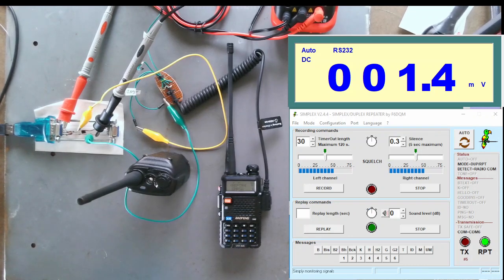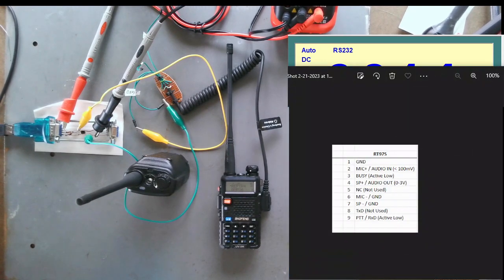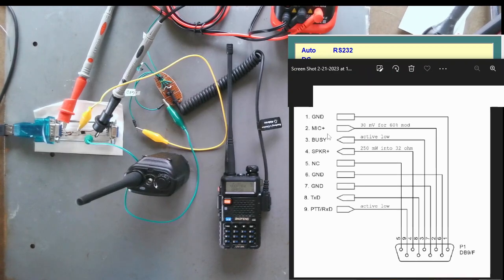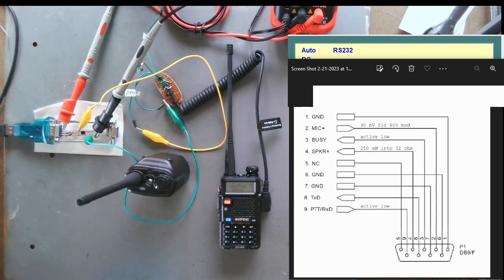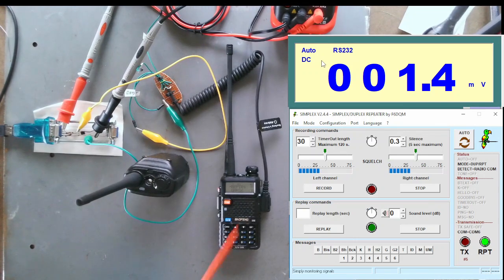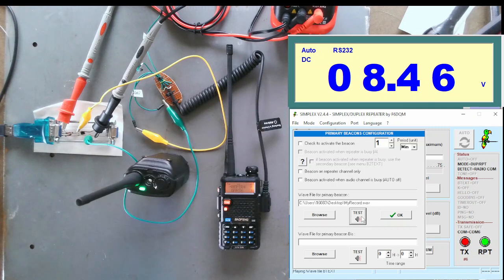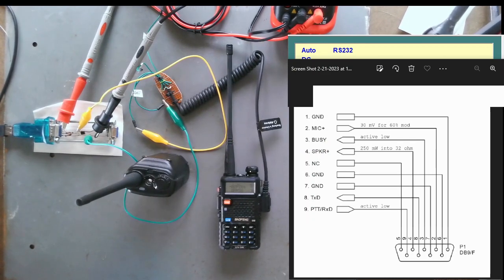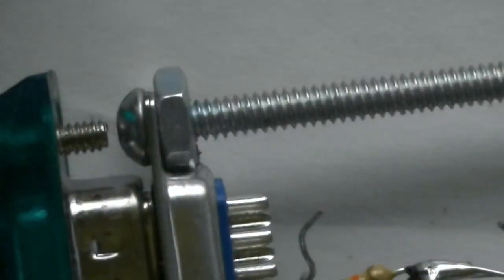🔺 PT 2 How to hookup Retevis RT97s or Midland MXR10 GMRS two-way radio Repeater to PC using DB9! 🔺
in this video, PART 2 I start to work on the PTT circuit that is need to hookup Retevis RT97s or Midland MXR10 GMRS two-way radio Repeater to computer using data port (db9) connector that is on the repeaters!